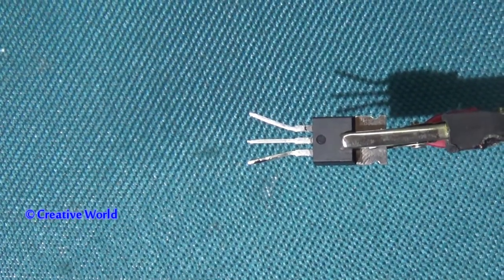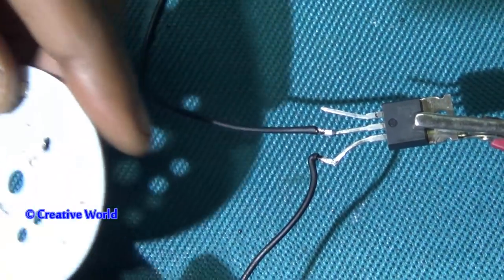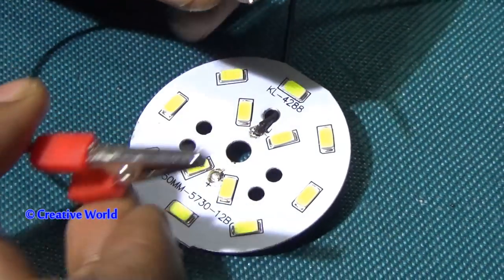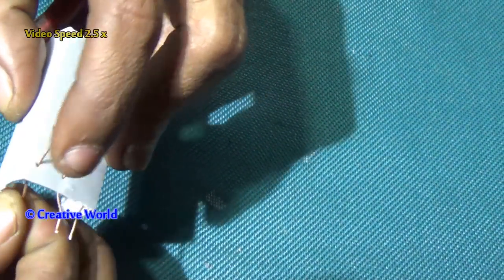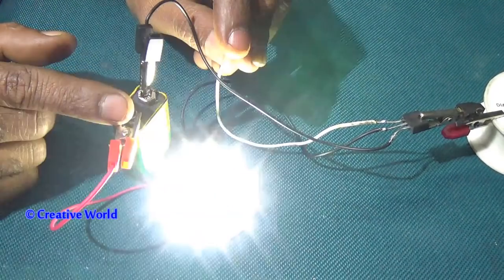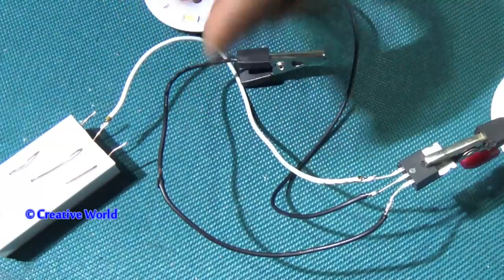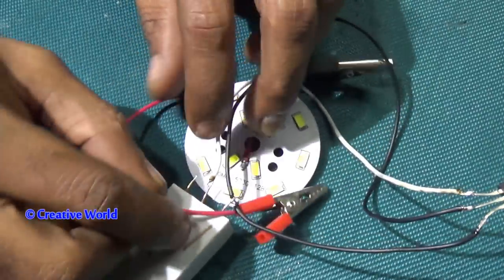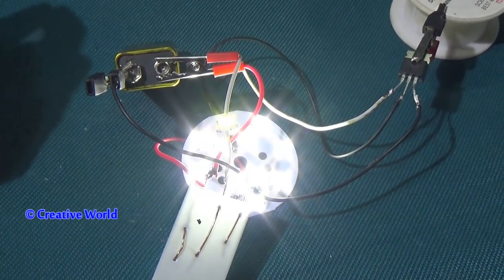DIY - How To Make On/Off Touch Switch Easily || Homemade (Tutorial Videos)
Equipment :
1. Mosfet (irf Z44N) - 1 Piece
2. Battery 9 Volt - 1 Piece
3. LED Light (4 Volt) - 1Piece
4. Soldering Iron
5. Electric Cable/ Wire